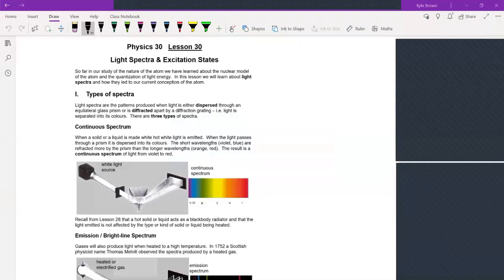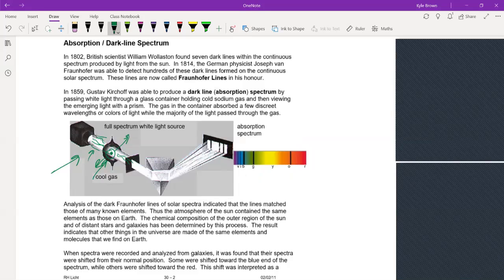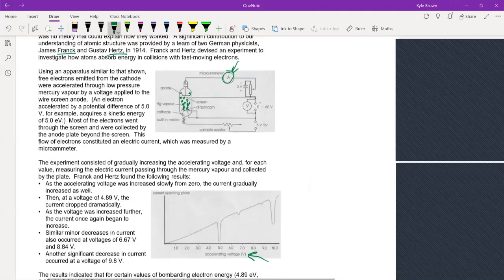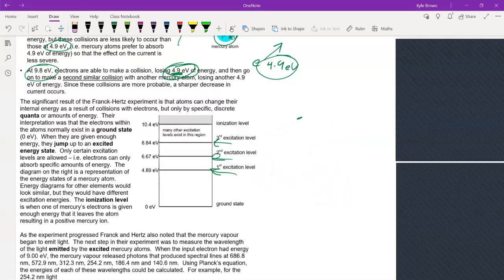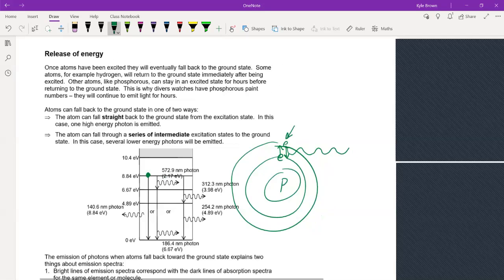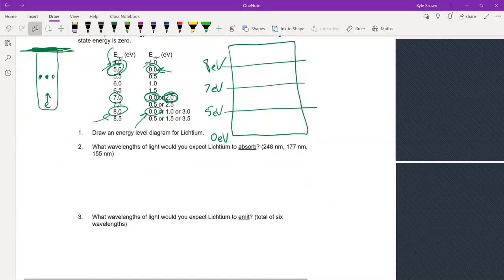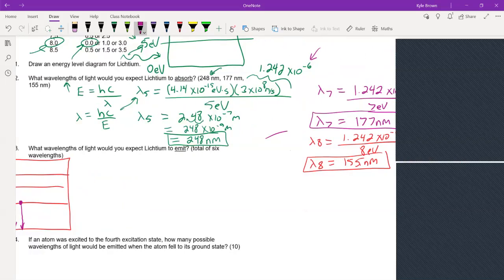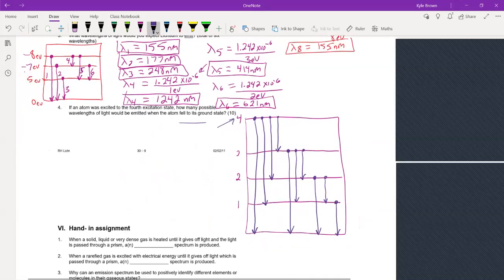Phys 30 Lesson 30 - Light Spectra & Excitation States